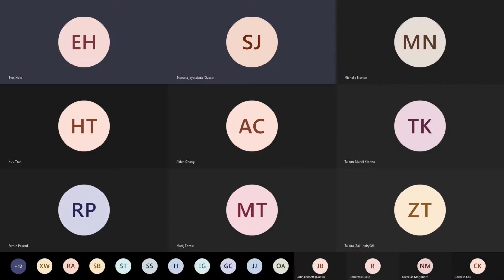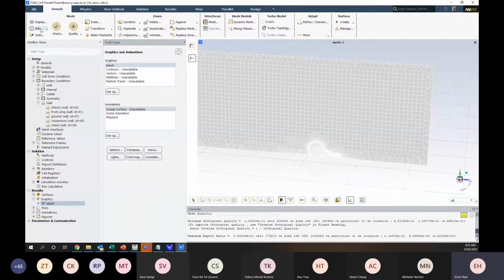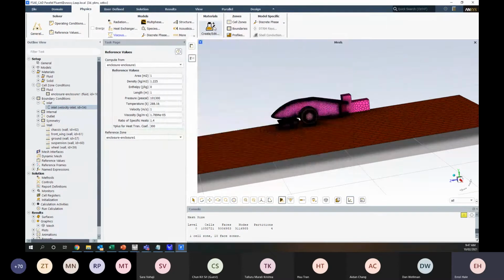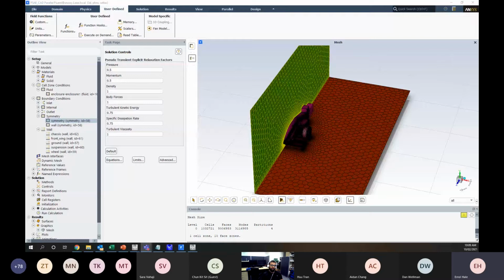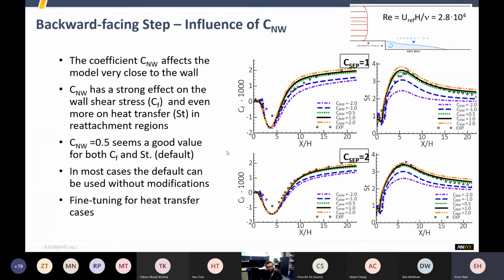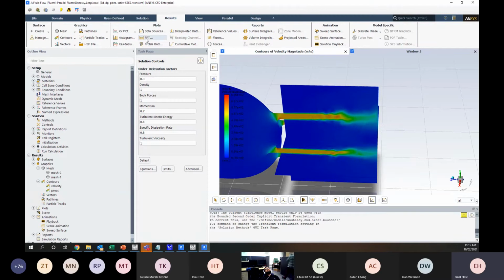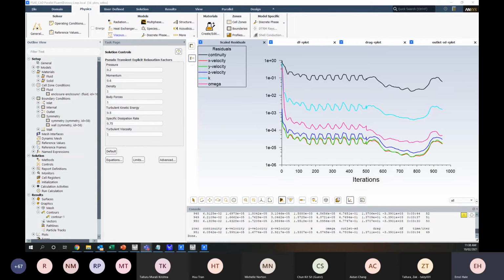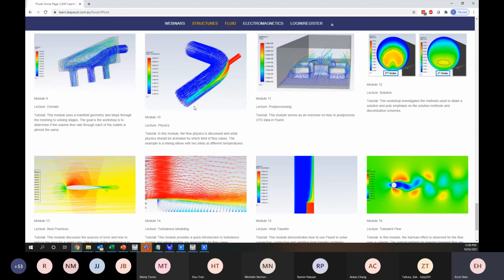Introduction to Fluent Ansys CFD Training Day 3